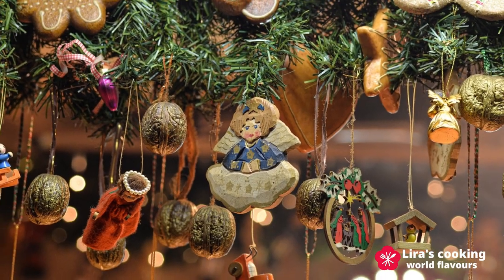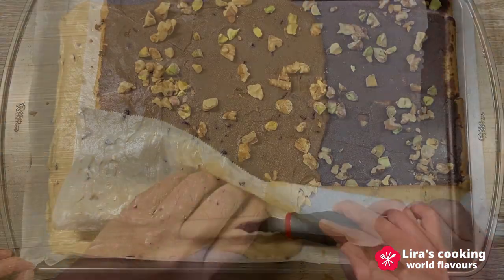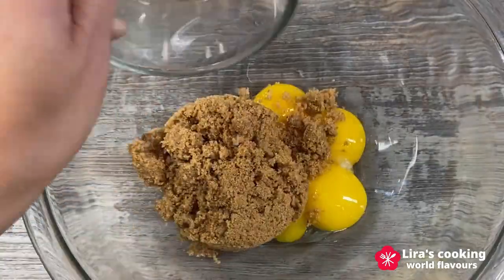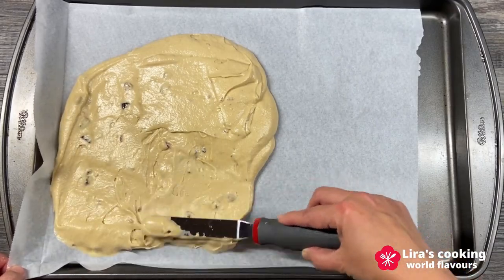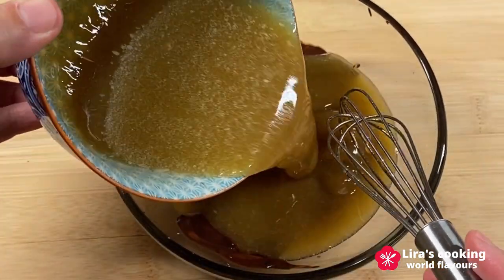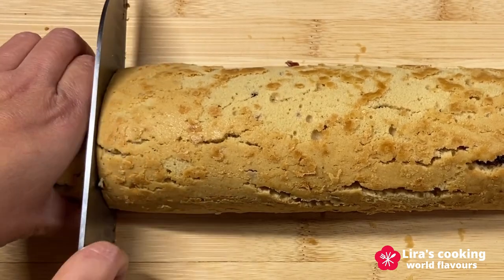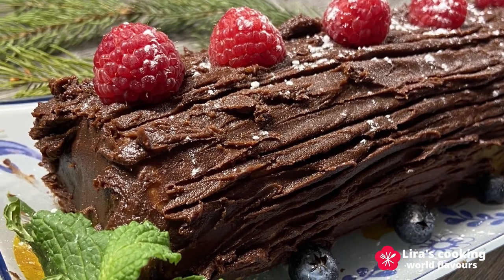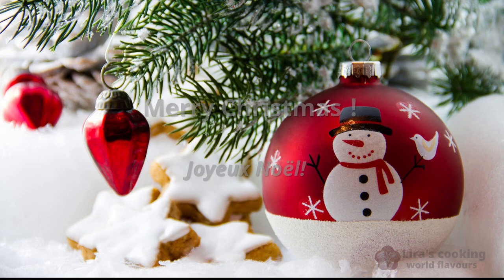World Food Tour - French Christmas Yule Log Cake (Bûche de Noël) for Christmas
Each culture has their own traditional food, such as roasted turkey, goose, beef and many kinds of cookies and cakes.  Christmas Yule log cake,  is the most popular Christmas traditional dessert in France and in many francophone countries. Its french name is Bûche de Noël. If you are looking for the ideas for a Christmas dessert, a Bûche de Noël will be a very good choice. There are many recipes for this dessert. The recipe I will show you today is easy to make and looks and tastes incredibly delicious with the flavors of chocolate, nuts and berries.